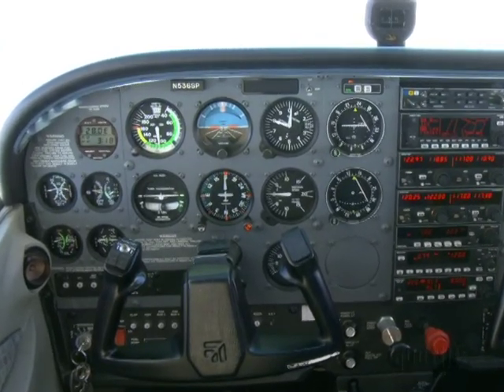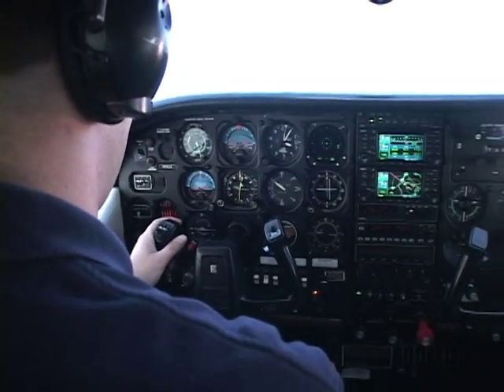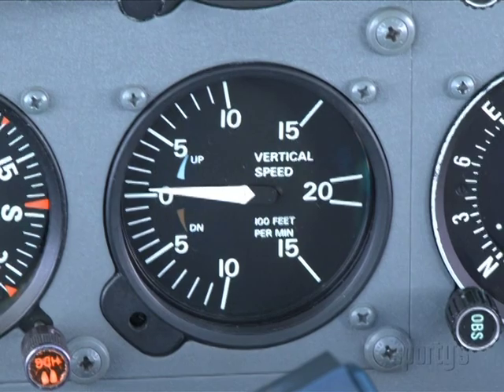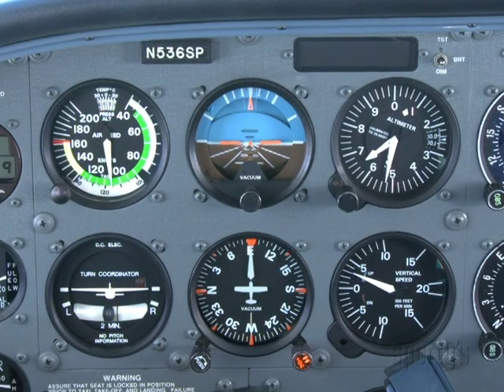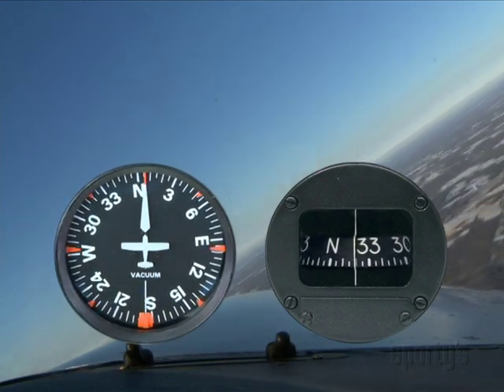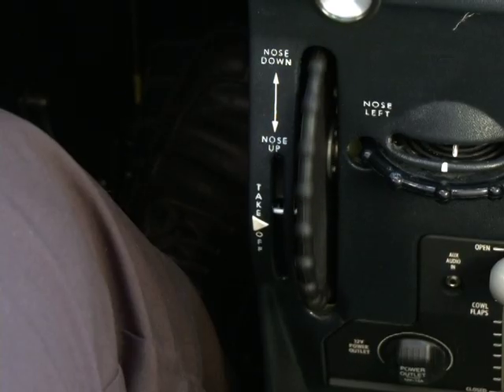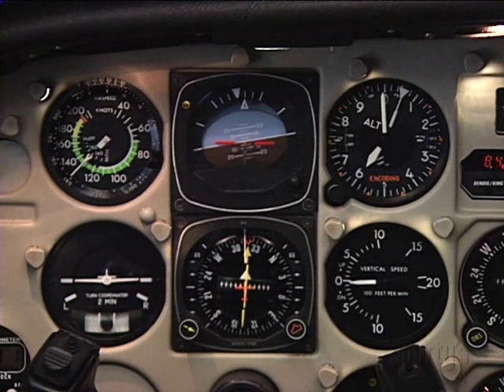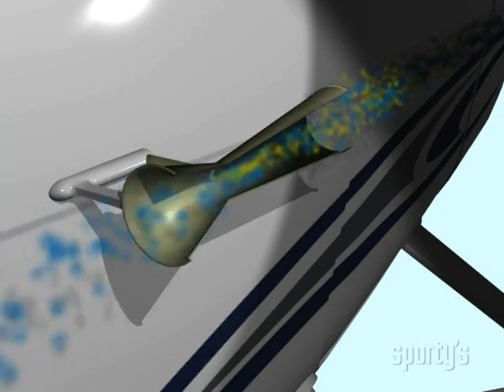VTS 02 5